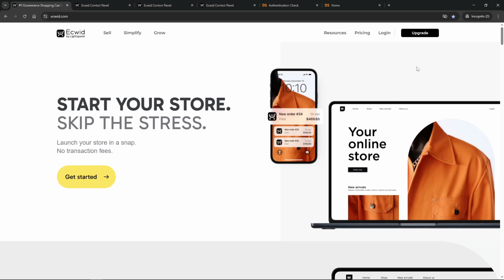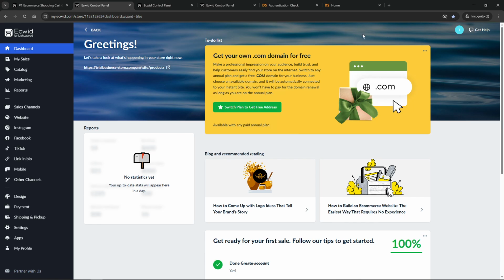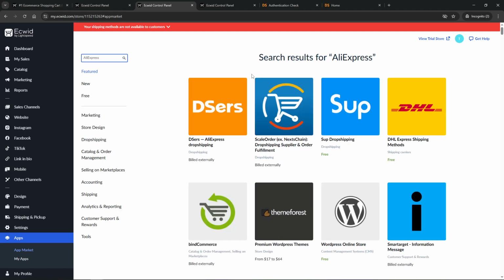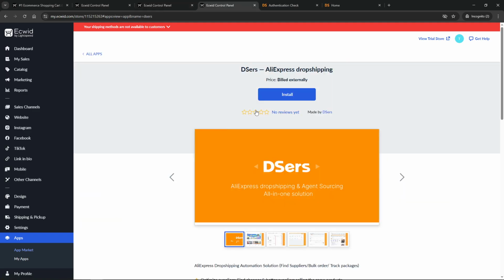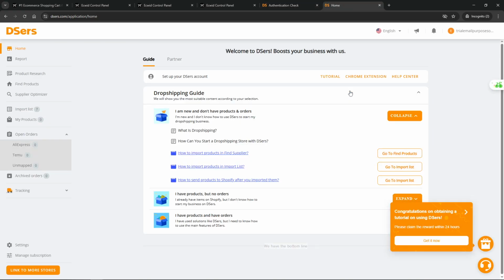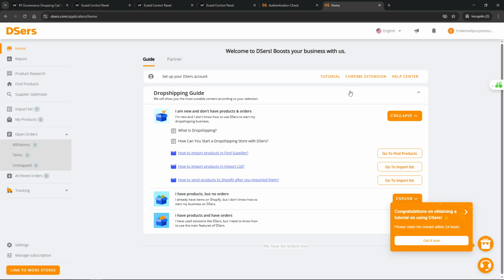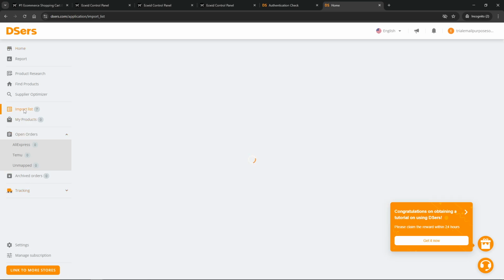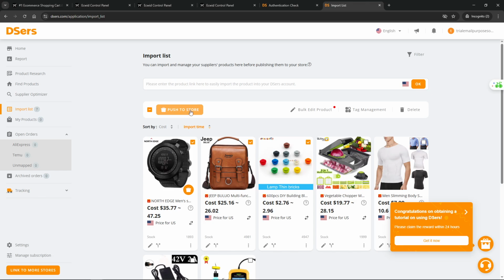How to Connect Ecwid to Aliexpress [2025 Full Guide]